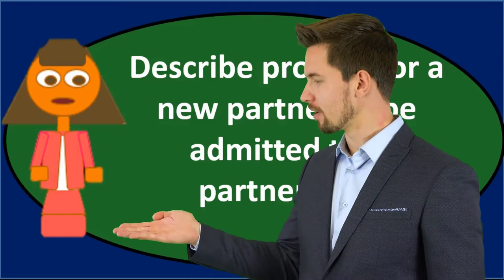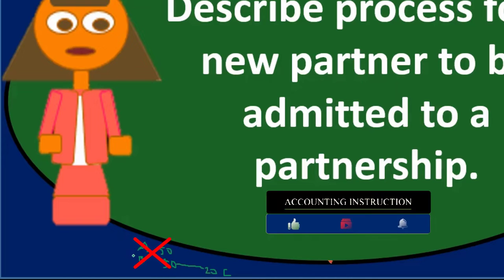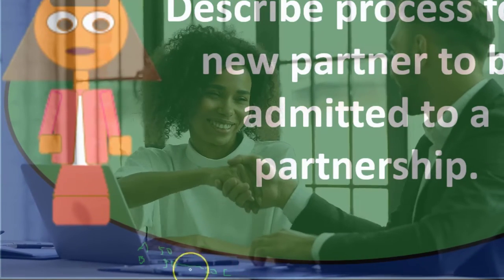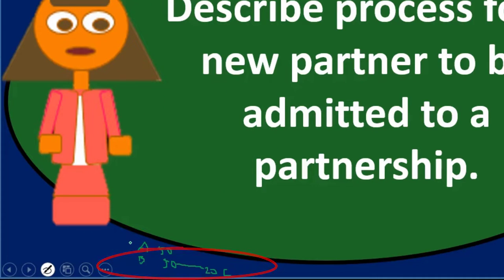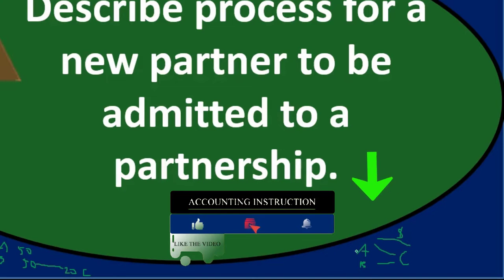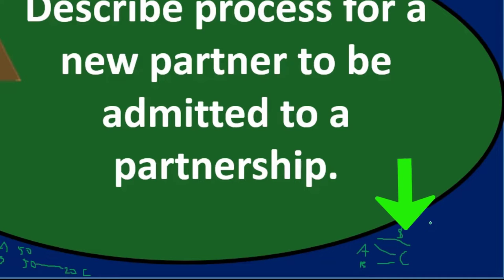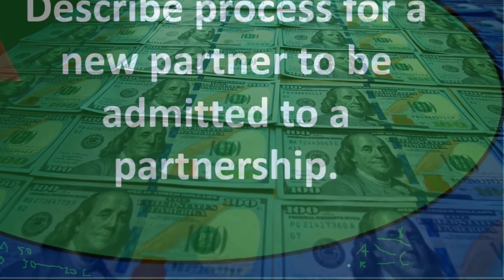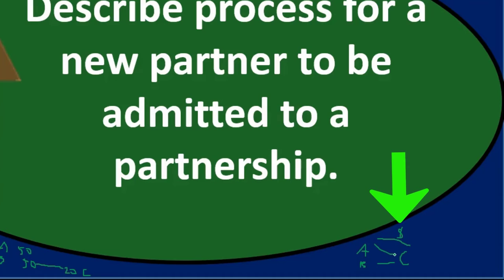Multiple Choice – Partnership 40